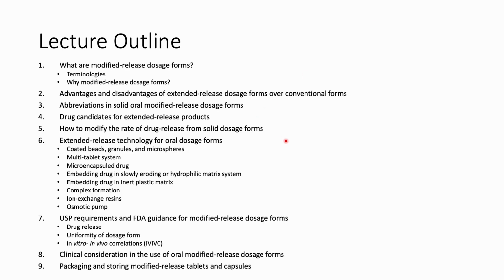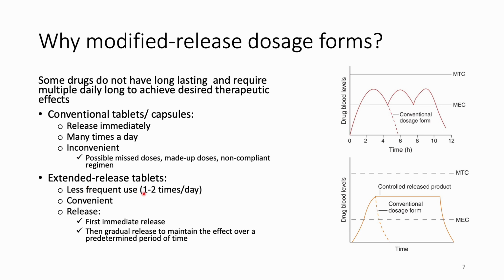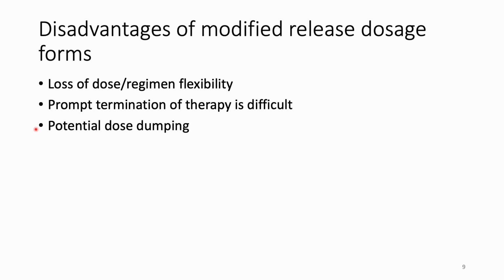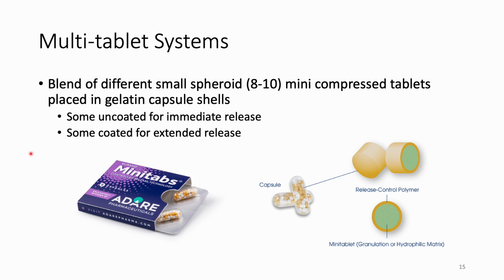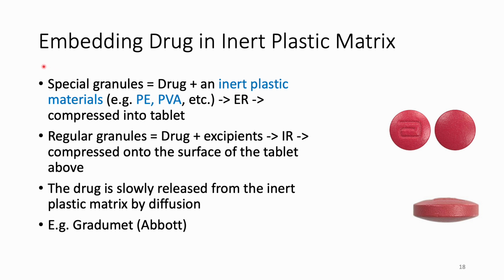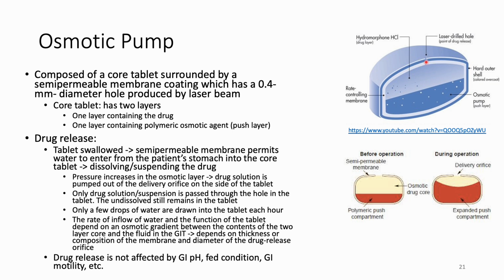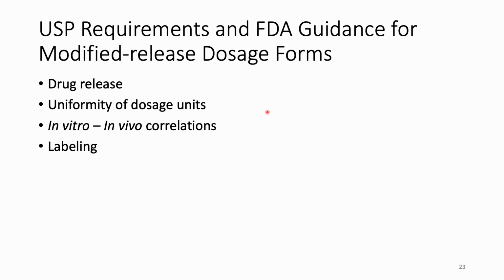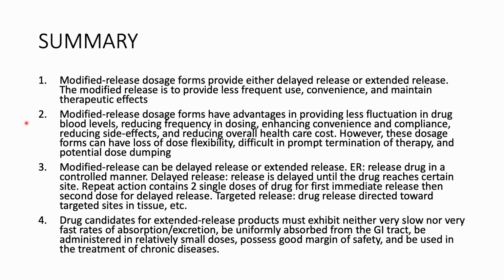Solid Oral Modified Dosage Forms Lecture